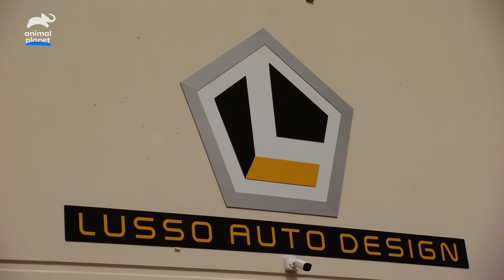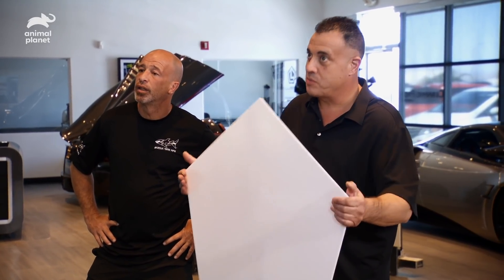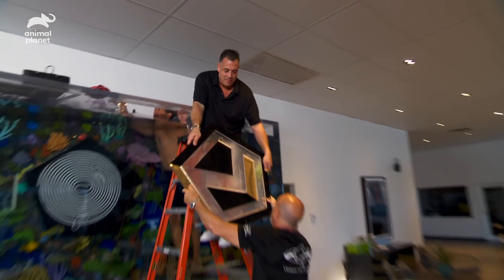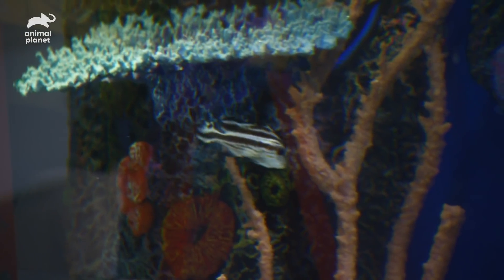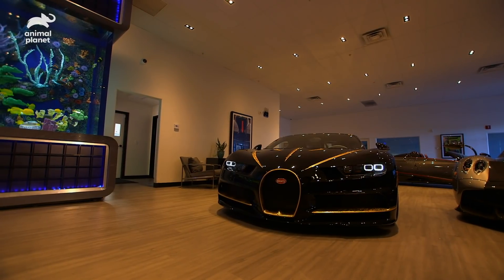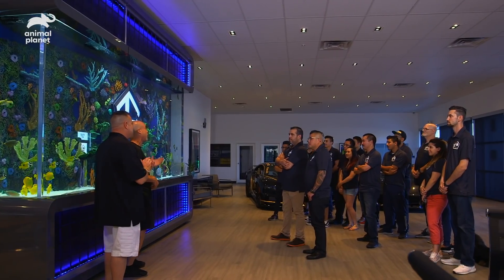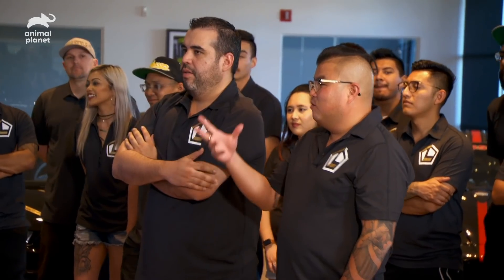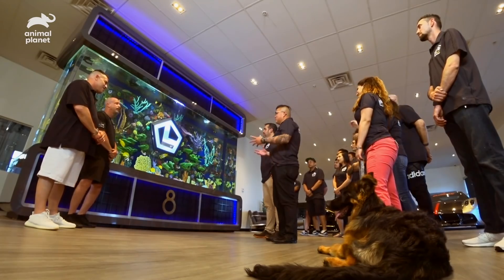This Huge Tank is Home To Some Amazing Rare Fish | Tanked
The guys have been asked to make a sleek tank for Lusso Auto Spa, and the tank is filled with over 100 fish, some of which are unique rare species!